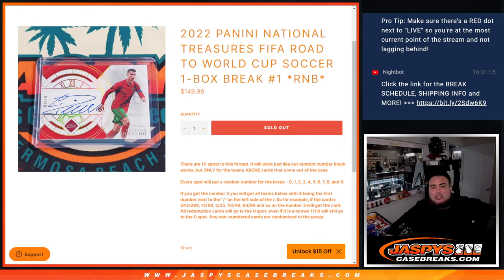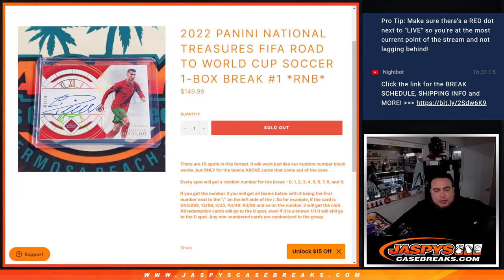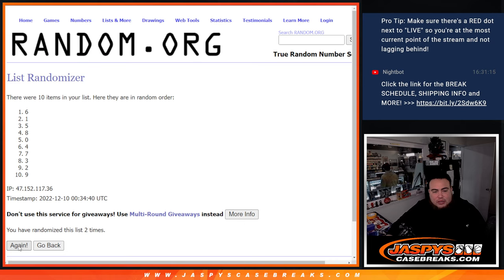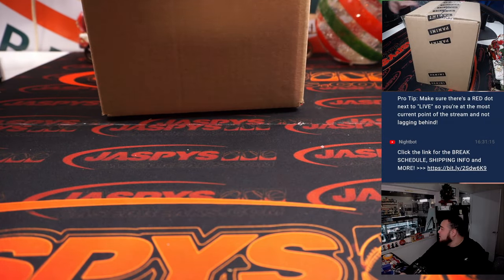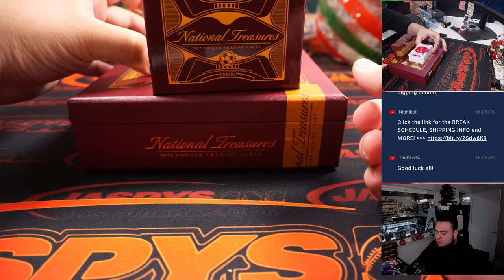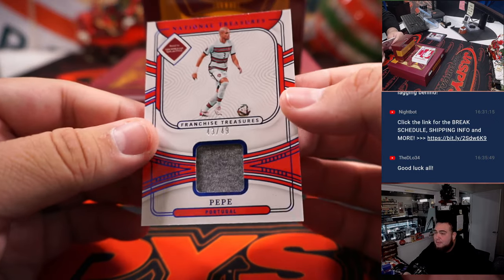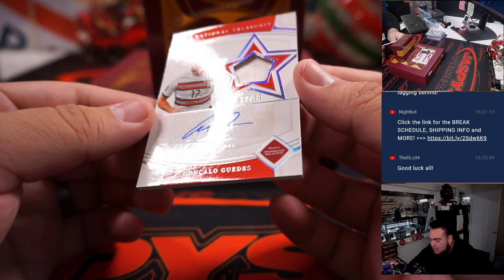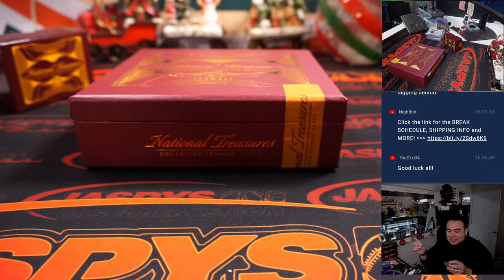F. 12/9/22 - 2022 PANINI NATIONAL TREASURES FIFA ROAD TO WC SOCCER 1-BOX BREAK #1 *RNB*